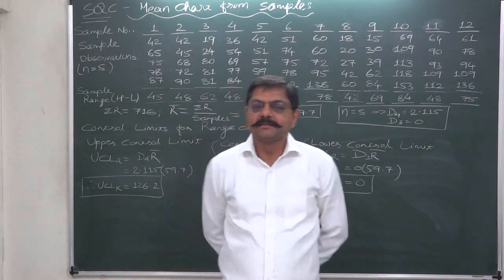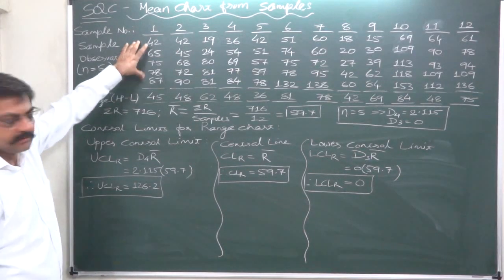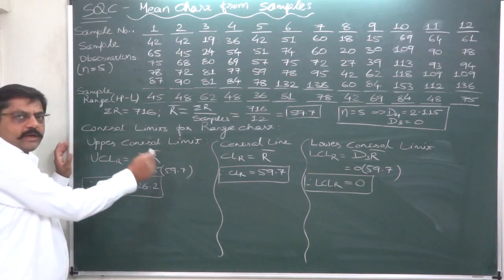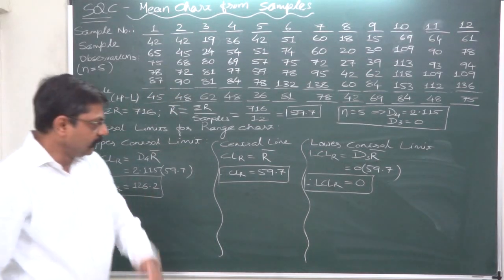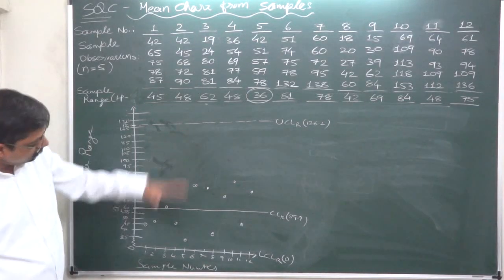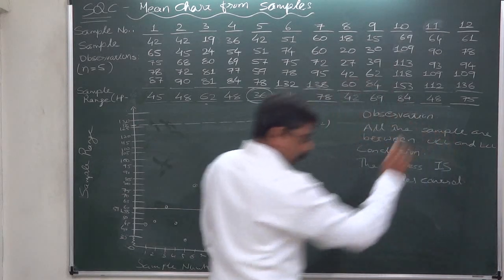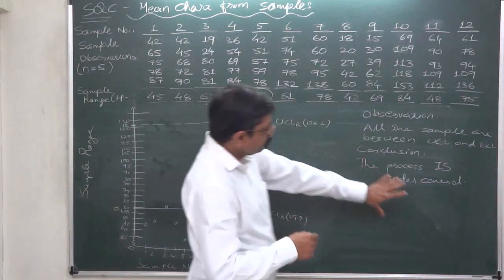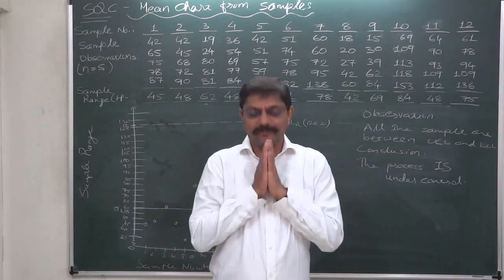Statistical Quality Control - 4 - Imp Exam Problem - Range Chart from Samples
Statistical Quality Control - SQC - Control Charts for Variables and Control Charts for Attributes - Mean Chart and Range Chart from Samples

Problem/Case:
Construct the Mean Chart for the following data of 12 samples (size 5) and state your conclusion:
Sample
1:   42,   65,   75,   78,   87
2:   42,   42,   68,   72,   90
3:   19,   24,   80,   81,   81
4:   36,   54,   69,   77,   84
5:   42,   51,   57,   59,   78
6:   51,   74,   75,   78,   132
7:   60,   60,   72,   95,   138
8:   18,   20,   27,   42,   60
9:   15,   30,   39,   62,   84
10: 69,  109,  113, 118, 153
11: 64,   90,    93,   109, 112
12: 61,   78,    94,   109,  136
for n = 5, take A2 = 0.577; D3 = 0 and D4 = 2.115 wherever applicable.